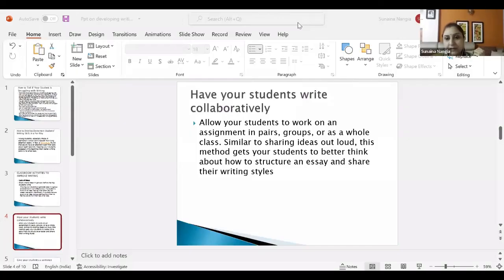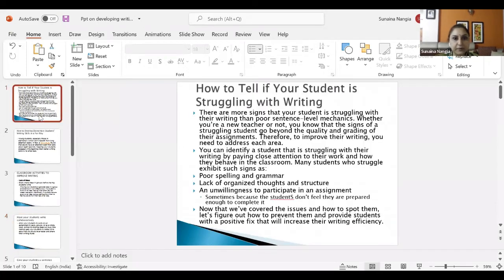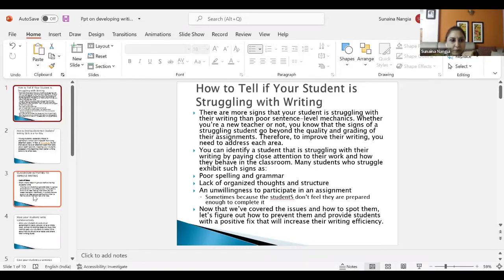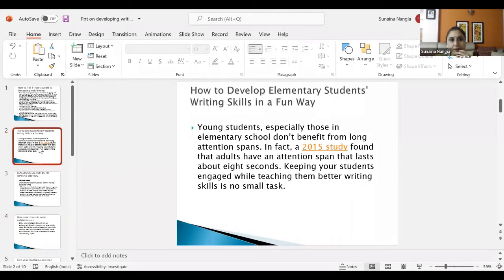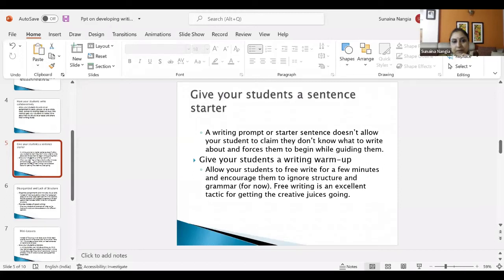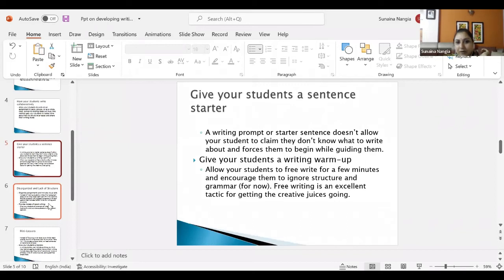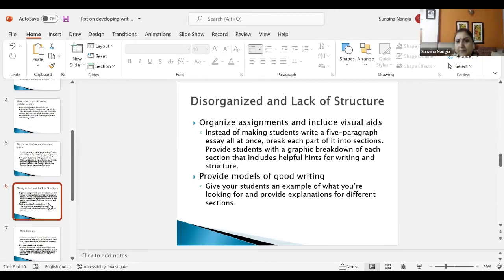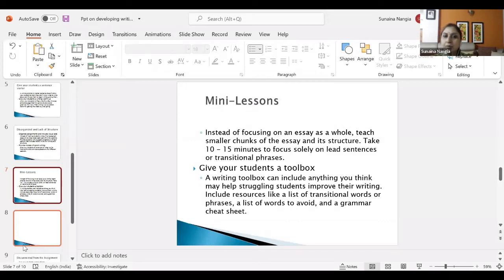ENGLISH - VI - VIII - SESSION 4